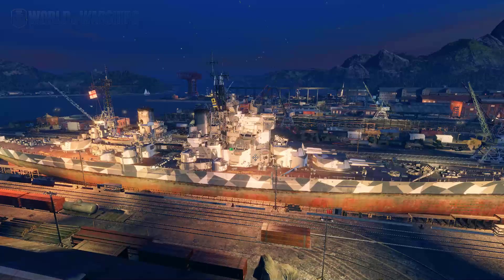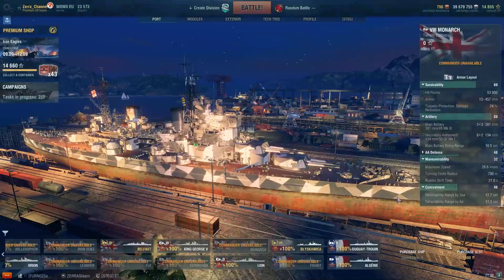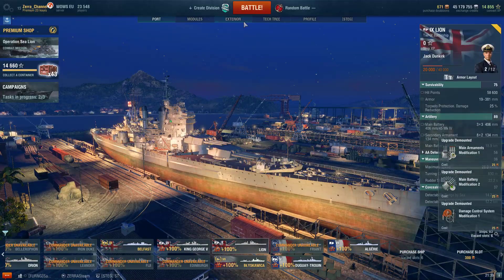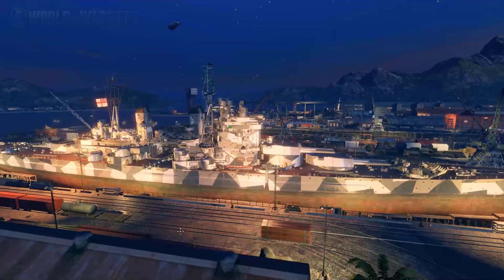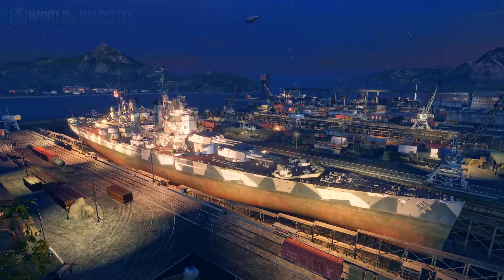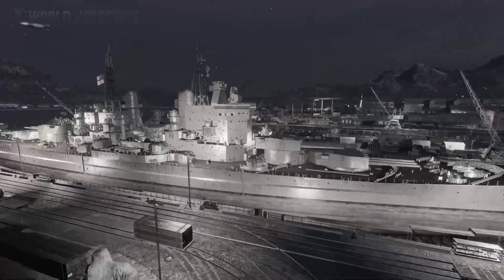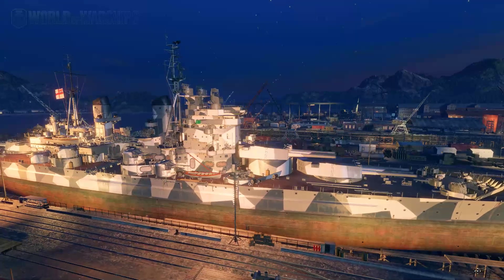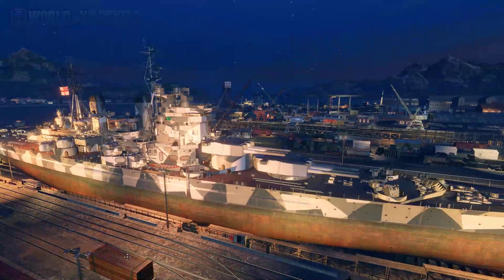I Need your Help Guys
Help my channel that I can make a professional
Review of HMS Lion
Thank you for your support
Become patron

to:
Zerra_Channel